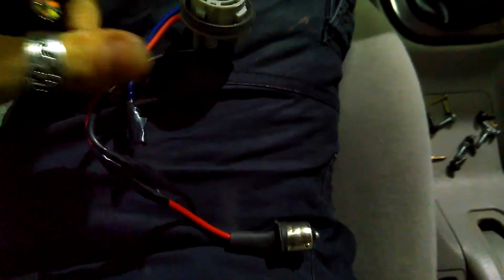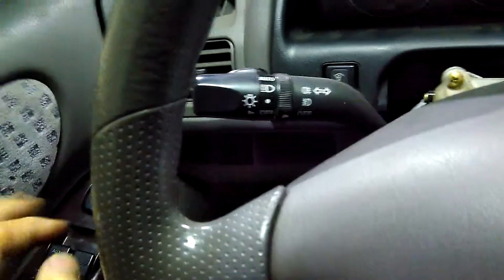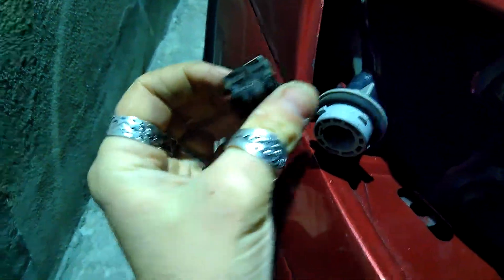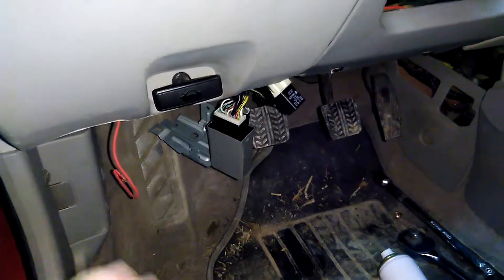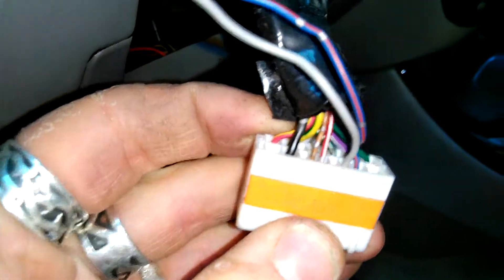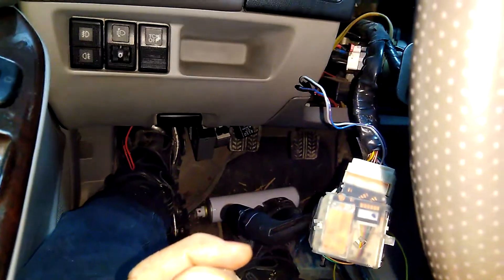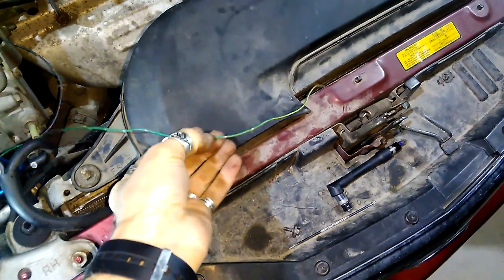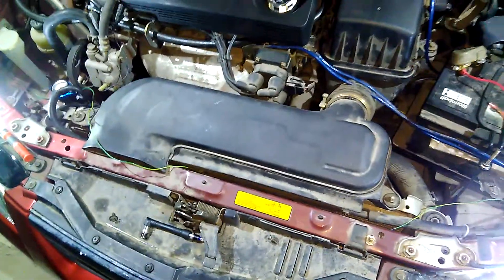DRL using existing wiring in the 626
Easiest and the most elegant way to add daytime running lights to Mazda 626 GF. It uses exsisting wiring for the headlight cleaners (assuming you are not using them) + 1 addititional easy to install cable between the two turn lights. Turns off automatically when key is on OFF position (or removed). Turns back to on when key hits ACC position. Turns off automatically while engine crank.

Required elements:
1. White-Yellow switchback LED bulb (if link is dead search for 1157 switchback)
2. 2 color socket for the turn signal (if link is dead search for 1157 socket)
3. Light combination switch (GR2F-66-122) from one of the following models: 6 GG/GY (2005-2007), CX-7 ER (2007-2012), CX-9 TB (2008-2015) and RX-8 FE (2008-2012). Mine is from the 6.
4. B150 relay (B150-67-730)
5. Long enough cable to connect the two turn signals

Optionally, if you do not want to cut car's existing installation, get signal extractors for stock bulb socket (if link is dead search for 1156 Male Extension)

Note: You will need to switch the flasher relay to avoid hyper flashing or add a resistor. (if link is dead search for 3 Pin LED Flasher)

TOC:
00:00 Intro
01:14 Required: Dual color switchback LED bulb and new socket
01:51 Required: Mazda 6 GG Facelift light combination switch
02:53 Existing wiring for headlight cleaner
03:43 Required: B150 relay
04:54 Existing wiring in passanger side front fender
05:36 The plan
06:07 Connector cleaning note
06:55 Testing connected relay
07:35 ACC position explained
08:33 Light combination switch pinout explained
10:16 Where to plug the pin in the light combination switch connector
10:48 Pin in place and how to extract and add pins to the connector
11:41 Testing light combination switch with new wiring
12:51 Testing with real LED bulb
13:43 Required: Cable to connect the two turn signals (DRLs)
14:32 "Fender" connector cleaning and disassembly
16:44 Final prototype working
17:48 Final result